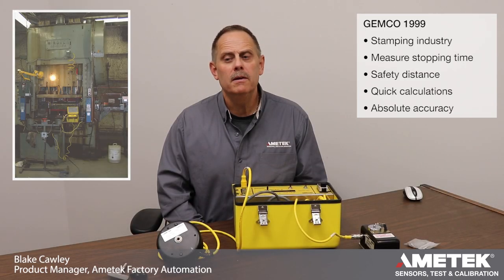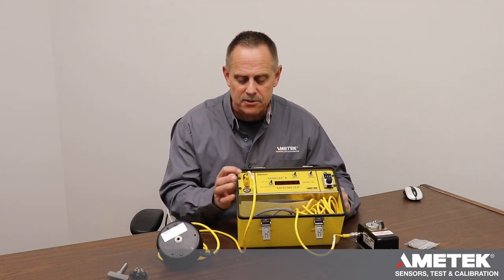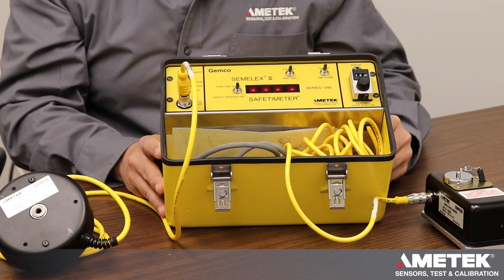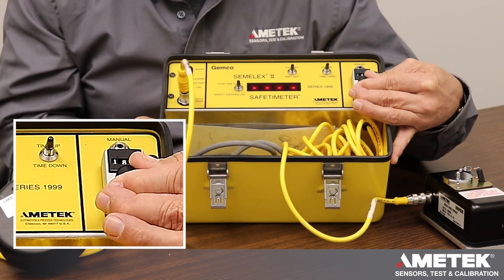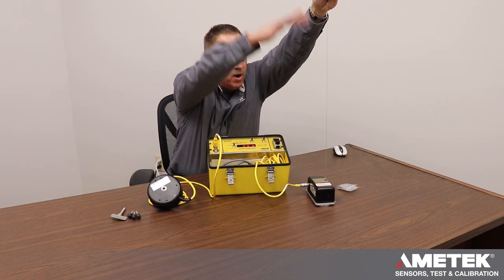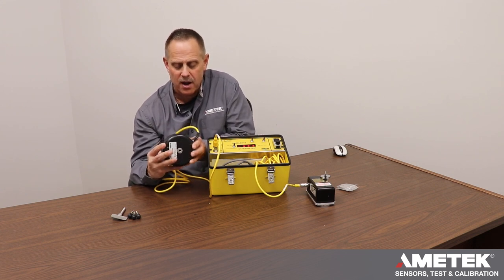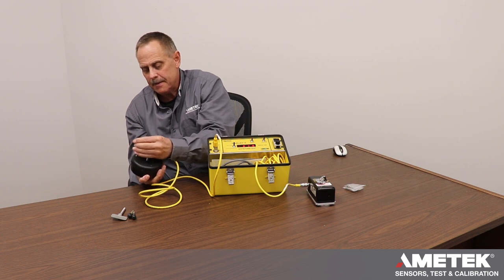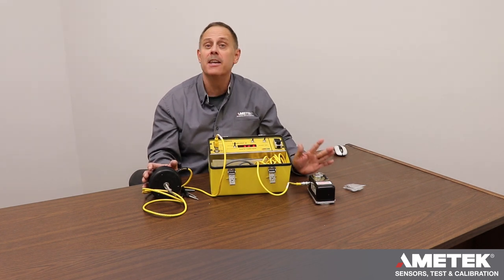Safe Working Environment For Stamping Presses With Gemco 1999 Semelex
GEMCO 1999 Semelex II Safetimeter is a field proven test set that accurately measures press stop time and safety distance, to verify compliance with federal and state requirements. 1999 Semelex safetimeter is designed for the harsh environments where you often find stamping presses such as steel works, but the light weight, portable and easy to use instrument can handle this and will for year ahead help securing the employee safety, the working environment and the ongoing manufacturing.